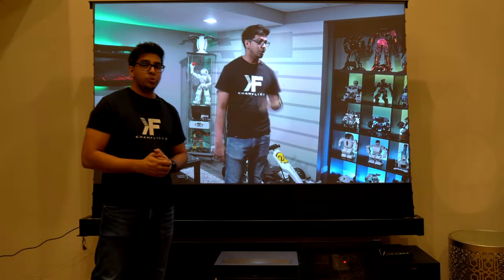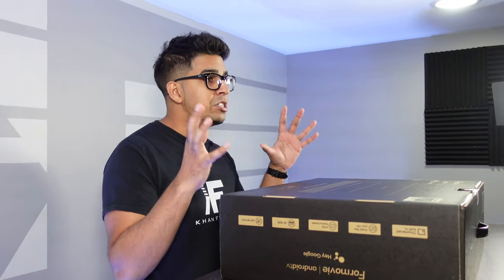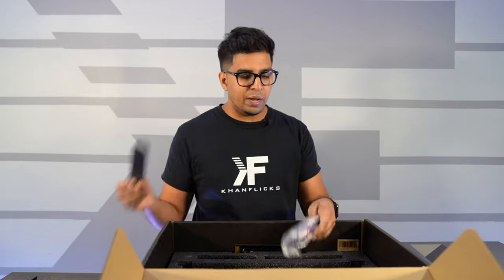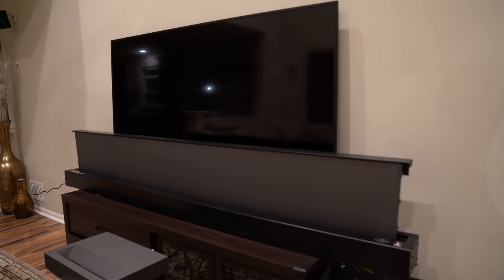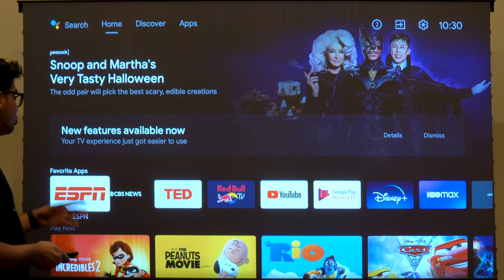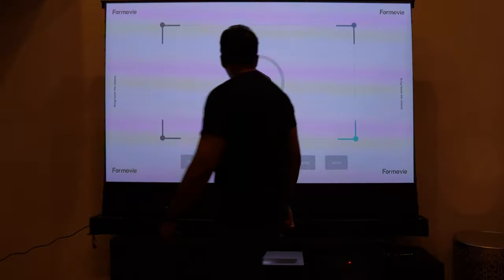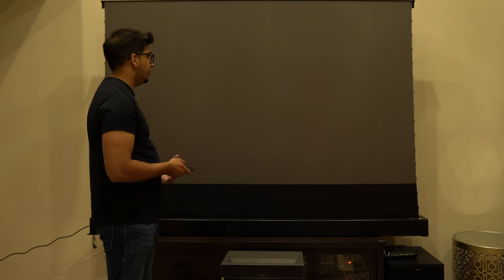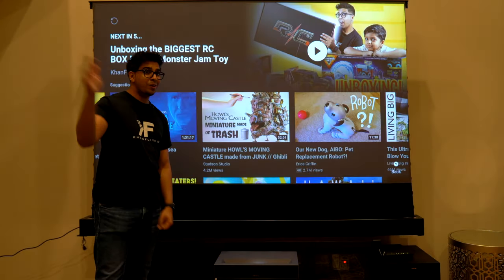$2700 Ultra Short Throw 4K Smart Laser Projector - WEMAX Nova - UNBOXING & REVIEW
We get make a home theater setup using a $2700 Short Throw Laser Projector! This smart projector has all the bells and whistles on it!

4K UHD LASER PROJECTOR – Superior Resolution might be an understatement. With 4K UHD and bright 2100 ANSI lumens (5000 lumen light source), you get 4x resolution of full HD or 1080p. Nova is built with industry-leading patented ALPD 3.0 and TI DLP technology. ALPD allows for light to be used more efficiently for finer detail across a wider color gamut and deeper vibrance for breathtaking video resolution. Short throw projector reduces eyestrain by diffusing light without losing picture quality.
MAX 150-INCH PROJECTOR SCREEN SIZE - With the WeMax Nova laser projector, you can choose from four different projector sizes. A massive screen size of up to 150” will be the center piece of your home theater. Choose the right size for your setting beginning at 80 inches, 100 inches, 120 inches, and 150 inches to project from. The 8-Point keystone correction dials in image quality, making micro adjustments for the perfect home cinema experience.
POWERFUL SOUND – The Nova laser projector offers more than just stunning picture quality; it also boasts powerful 30W DTS HD speakers by Dolby Audio. This stereo provides crystal-clear audio precision tuned to accentuate the home theatre experience. If you already have a home cinema sound system, the Nova laser projector can be connected via HDMI output for best audio experience.
SMART PROJECTOR, 5K APPS BUILT-IN – The Nova is a smart projector that comes loaded with thousands of apps at your fingertips powered by Android TV. Stream your favorite shows from Hulu, HBO Max, Showtime, Disney+, and many more. Use the voice command button to tell Nova what you want to watch. NOTE: Netflix supported but requires Fire TV stick or similar streaming device.
MULTI-DEVICE VIDEO COMPATIBLE – Wireless casting to Nova with Bluetooth connection, compatible in projecting from iPhone, Android, iPad, Laptop, tablets, and other streaming devices. Recommend pairing with Fire TV stick for Netflix workaround. Multiple HDMI video slots, USB, built-in casting for video mirroring. Connect soundbar or stereo system flawlessly via HDMI.